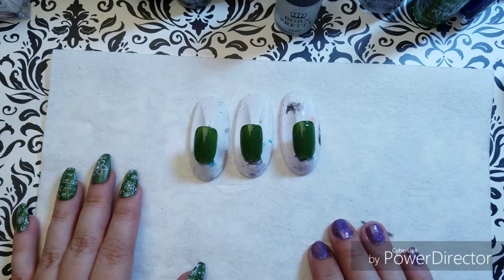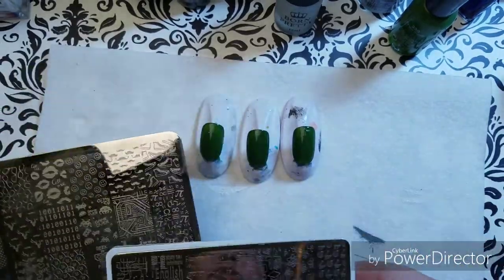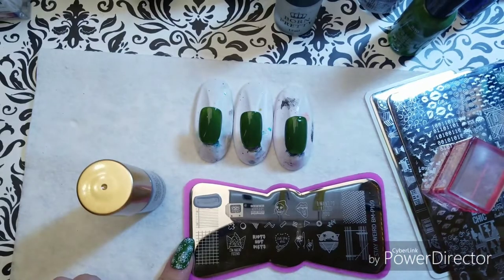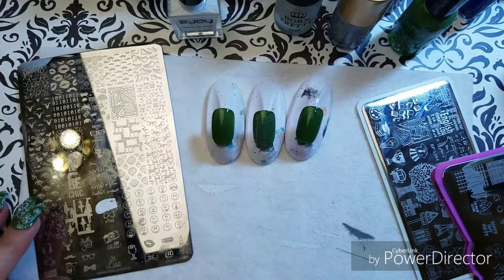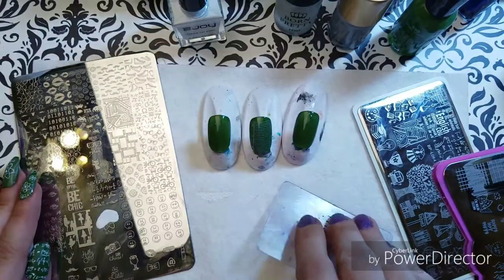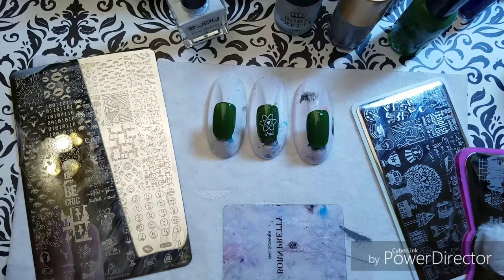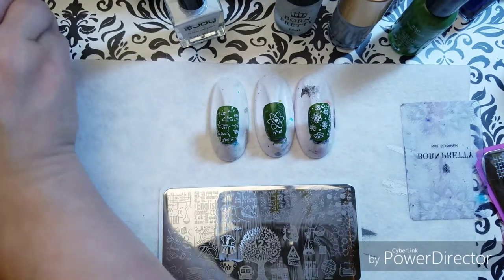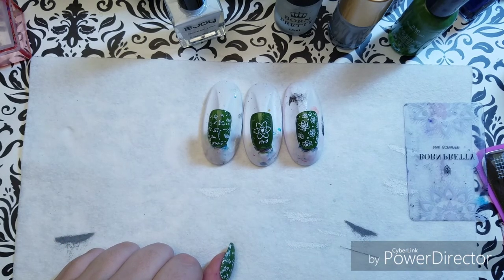Geek Girl Collab nail art stamping mani tutorial 80s STEM back to school polish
Geek Girl Collab: STEM/Back to School